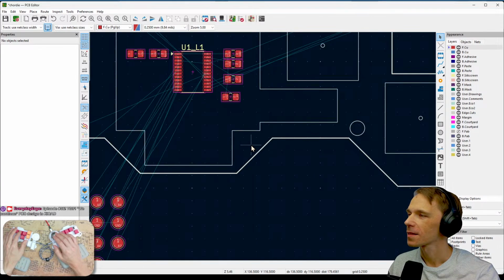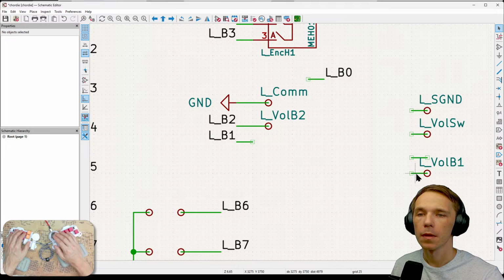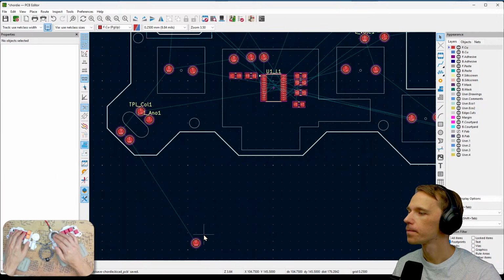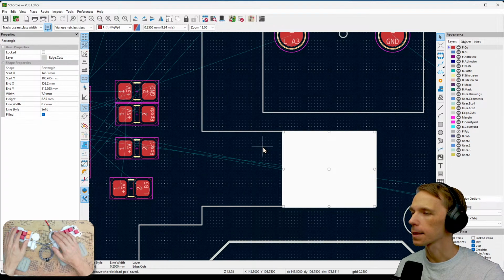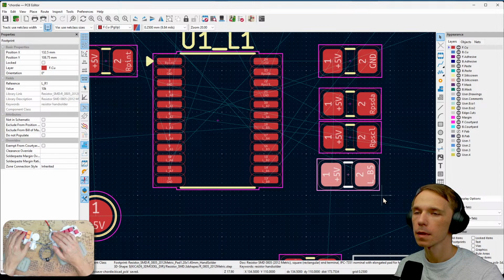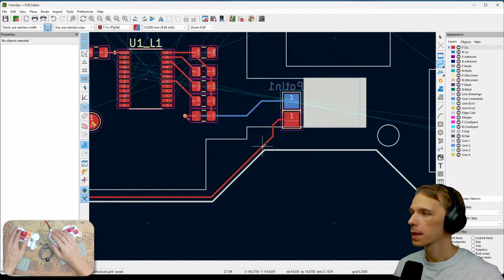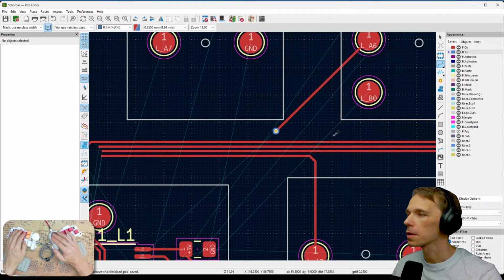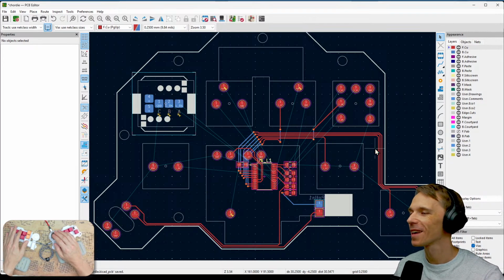[Let's build #56] Chordie - designing PCB in KiCAD and DesignSpark Mechanical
Chordie needs more prototyping but it's impossible when handwired, let's make a PCB! Part 3.